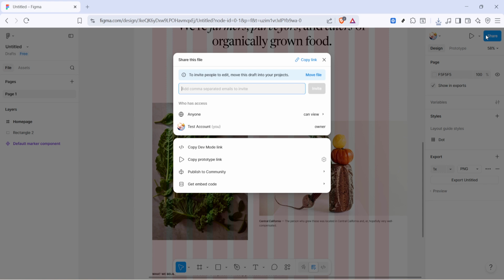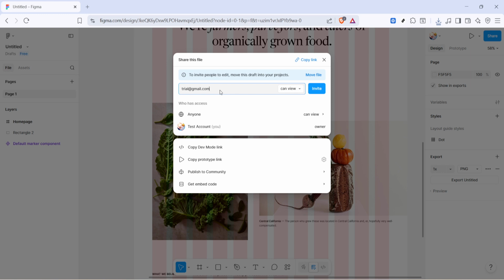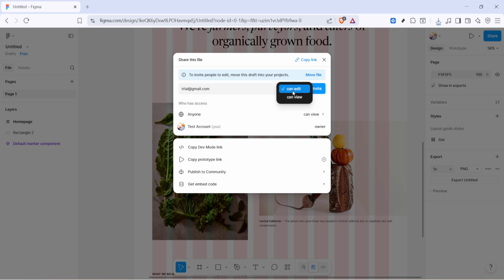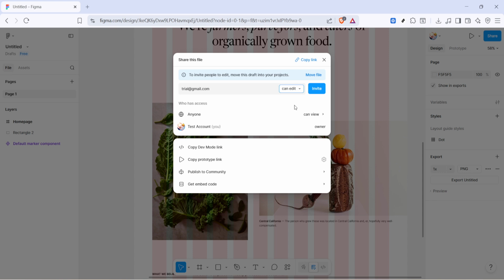How to share Figma file for others to edit (Step By Step 2026)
How to share Figma file for others to edit